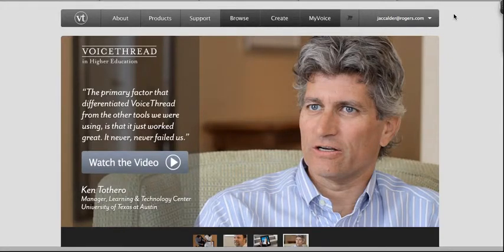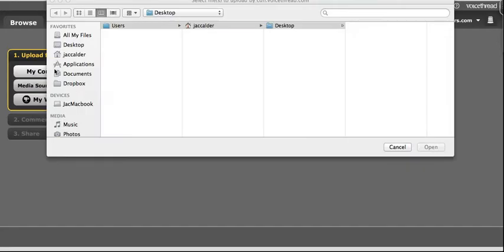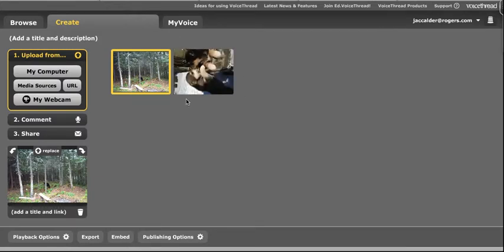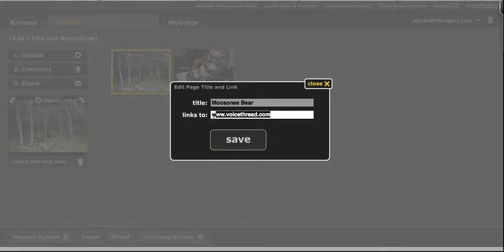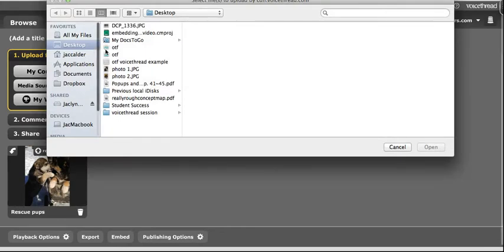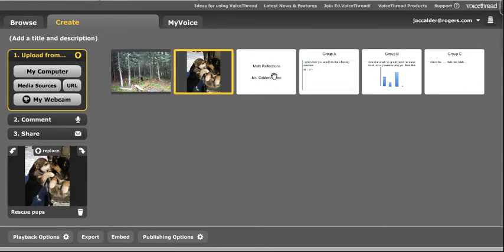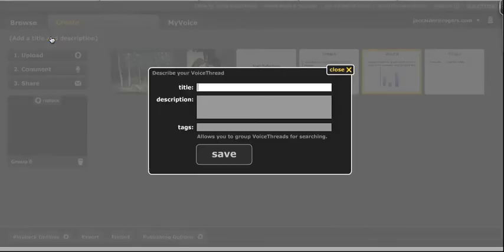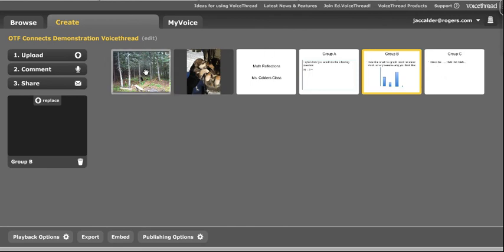Uploading media to voicethread.mp4